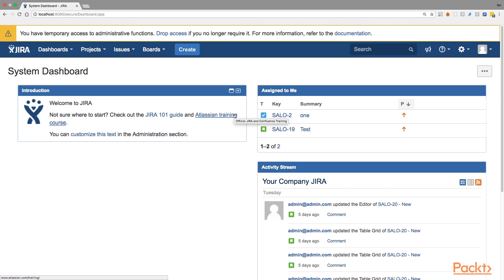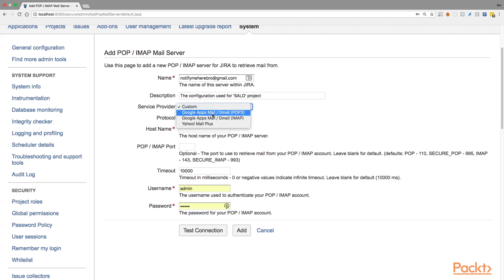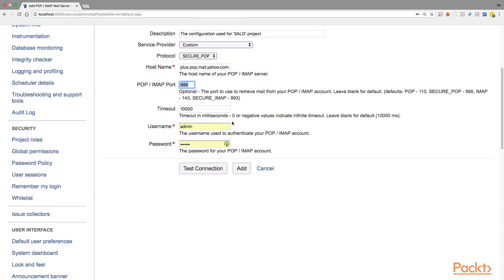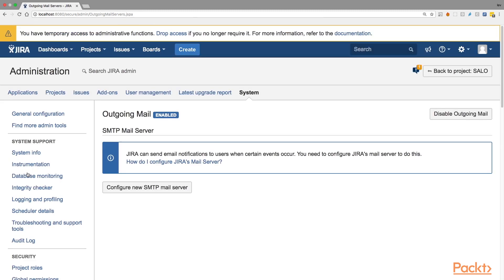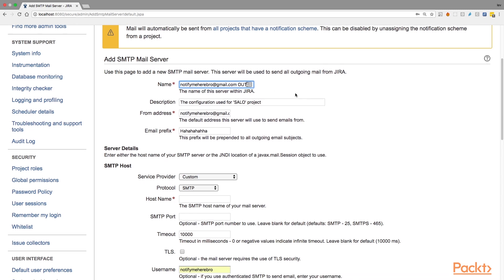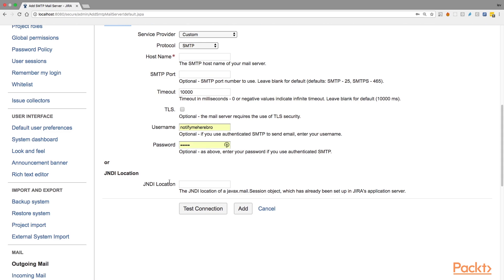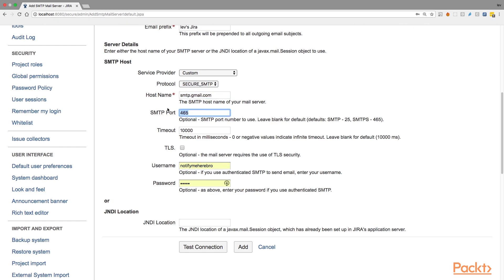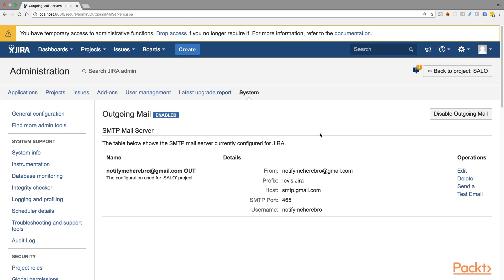Hands-on Administration with JIRA 7: Configuring an Email Service | packtpub.com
This video tutorial has been taken from Hands-on Administration with JIRA 7. You can learn more and buy the full video course